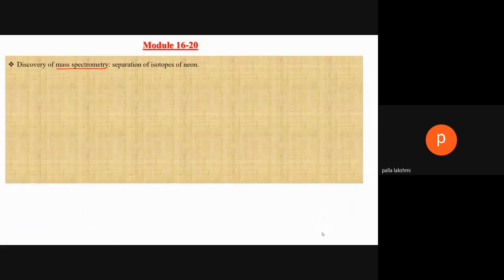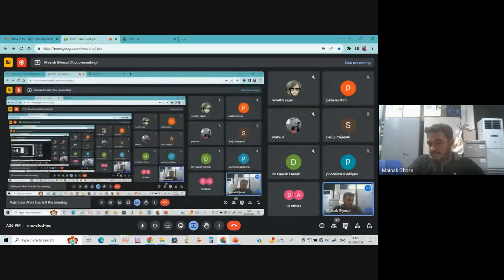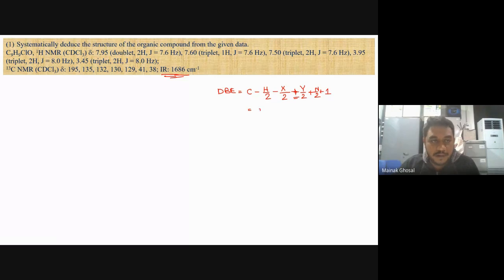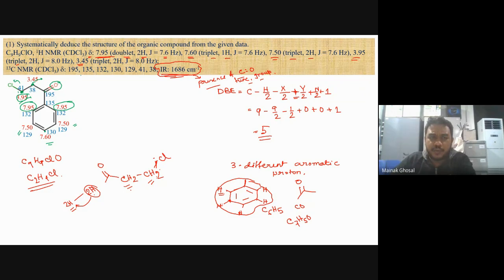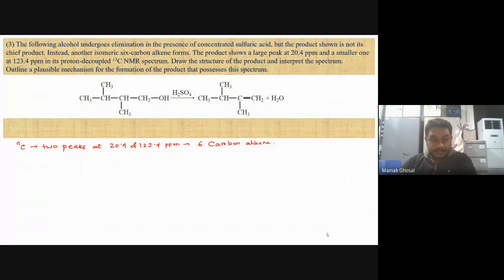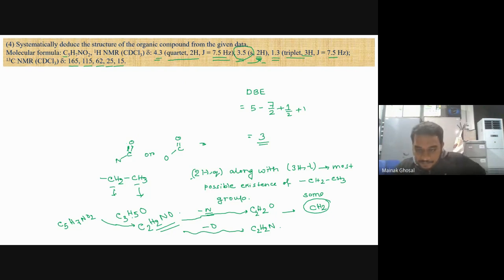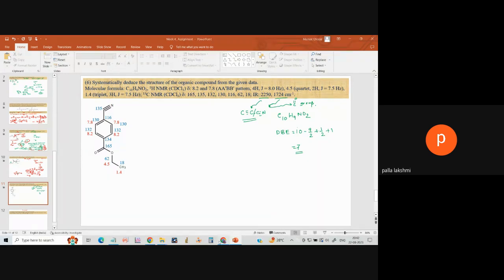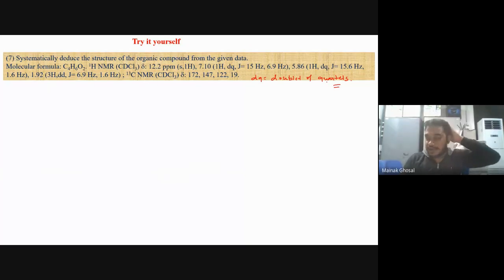Assignment week 4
noc23-CY35
Application of spectroscopic method in molecular structure deternmination